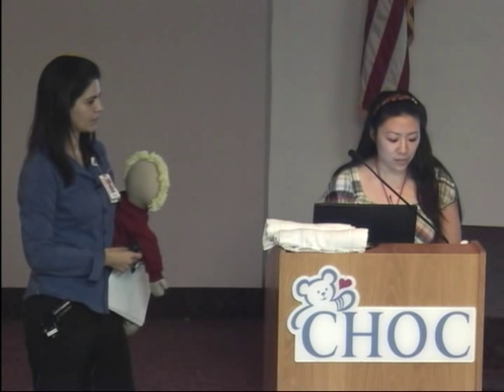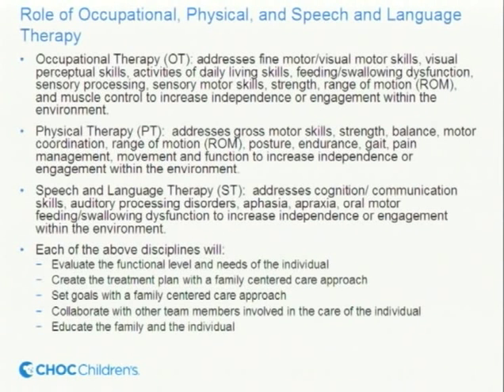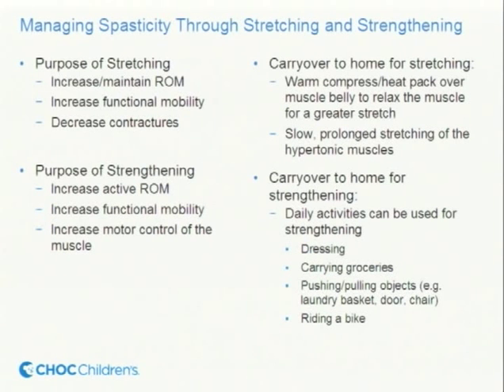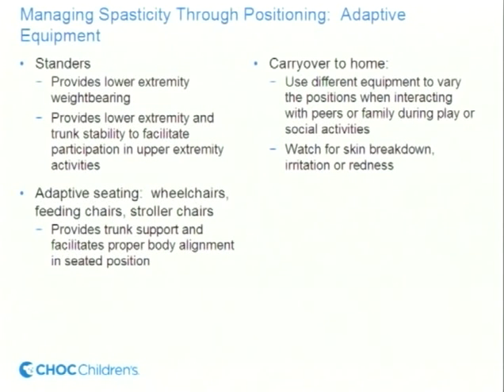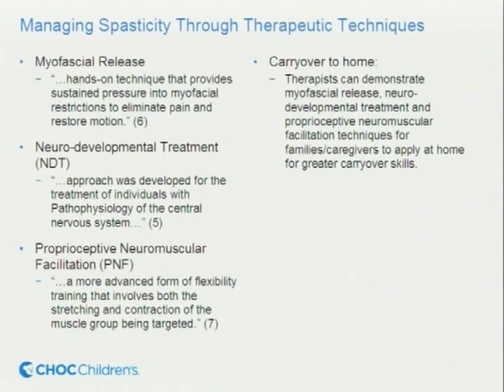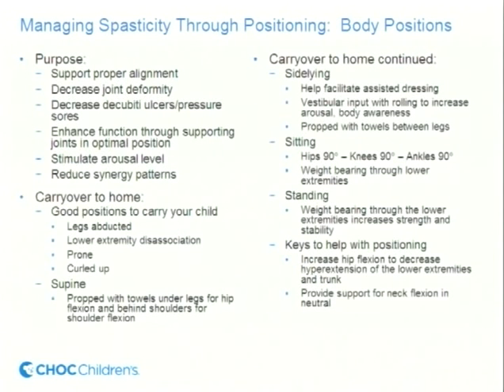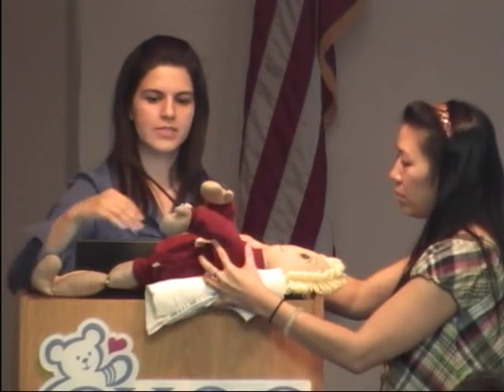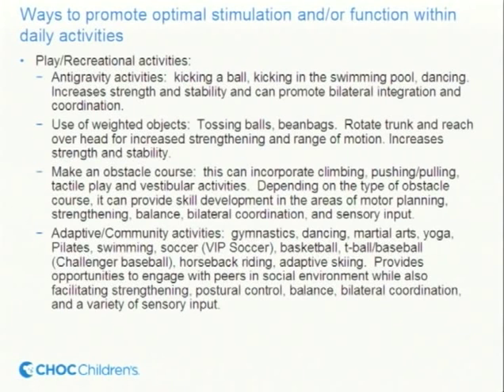Spasticity Conference - Part 3 of 4 - Carolyn Huang, PT, and Melina Dumpit, OT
Children's Hospital of Orange County (CHOC) Neuroscience Institute, CHOC Children's Orthopaedic Institute, Medtronic,  and United Cerebral Palsy of Orange County held a conference entitled "Pediatric Spasticity Management: Options for Treatment" at CHOC on November 9, 2009.

The program was designed especially for children and adults living with the discomfort and inconvenience of spasticity caused by cerebral palsy, multiple sclerosis, brain or spinal injury, or stroke.

This segment features Carolyn Huang, Physical Therapist, Clinical Coordinator at CHOC Children's, and Melina Dumpit, Occupational Therapist, Coordinator at CHOC Children's, with a presentation entitled: The Rehab Perspective on Spasticity Management: Empowering Your Child.